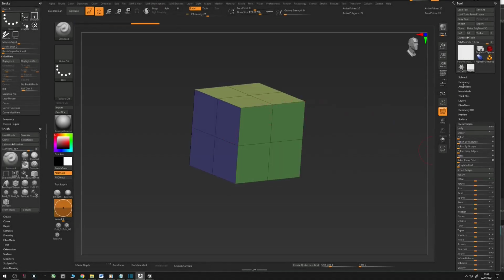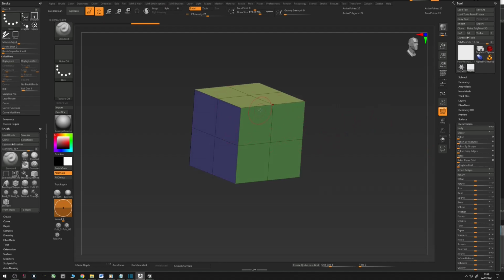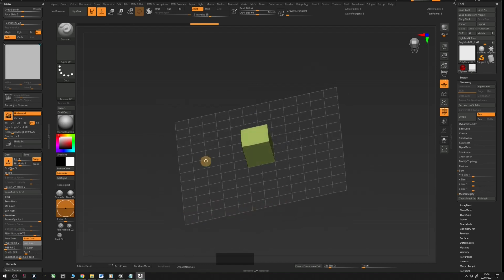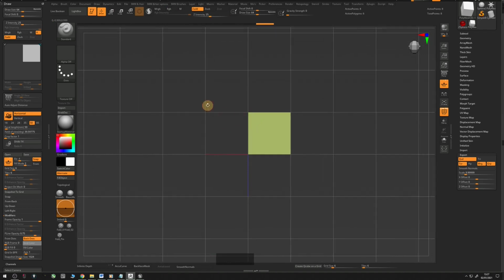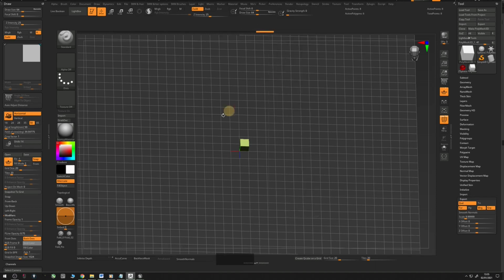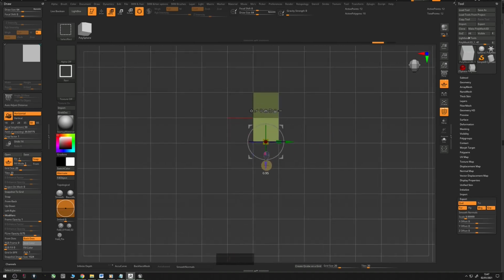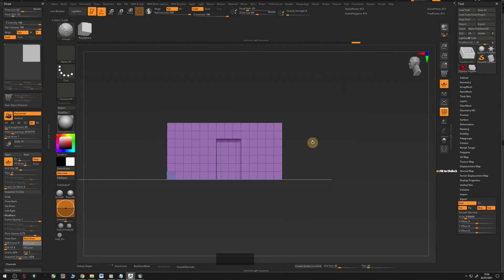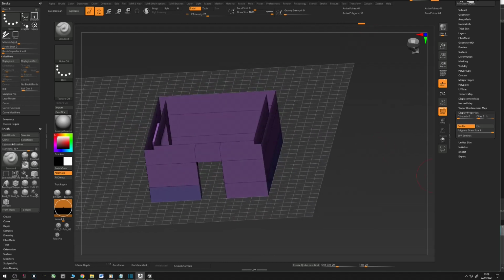How to utilize ZBrush's Grid to Guide your mesh scale and for SNAPPING!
This video will hopefully help you to:
1. Understand ZBrush units vs. other 3D Apps e.g. UE4
2. Adjust ZBrush Grid to match UE4's grid size
3. be able to virtually SNAP to grid while Box modeling
4. Bonus: How to quickly Optimize your your mesh

Why use ZBrush for low poly box-modelling:
1. ZBrush has powerful Modeling tools e.g. ZModeler, Dynamic Subdiv, ZRemesher, Panel loops, Polygroups, Masking..etc
2. Less switching between Apps (less subscriptions!)
3. Use Lo-poly as  base for hi-poly (Efficiency!)

Index:

00:00 Intro
01:30  Unreal Engine Grid Explained
02:38 ZBrush Units
04:00 Grid Setup
07:37 Adjusting Export Scale and verifying size in UE4
10:27 Matching the grid size to your mesh size and cusom UI

12:01 Ways to Snap to grid (Intro)
13:04 Snapping using Gizmo
14:02 Snapping using ZModeler's Transpose
15:15 Snapping using ZModeler's QMesh (Recommended method)
18:16 Bonus (Deleing unnecessary edges to optimize game res)

You can download a free macro that will spawn a 2x2x2 units Cube (unified) and adjust the Grid to match the cube size as well as the export Scale (to match UE4 units), from my Artstation page: